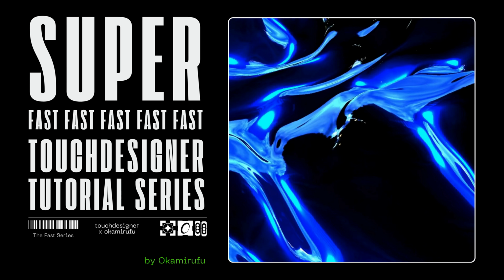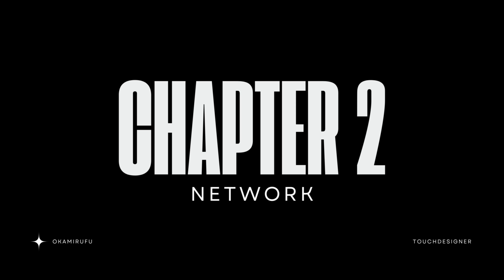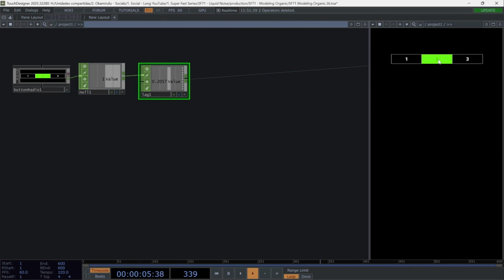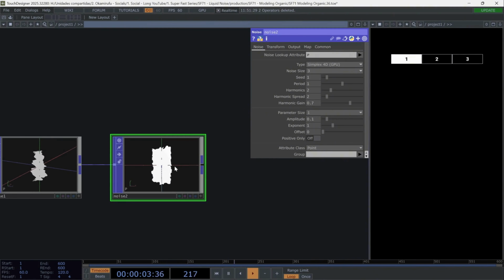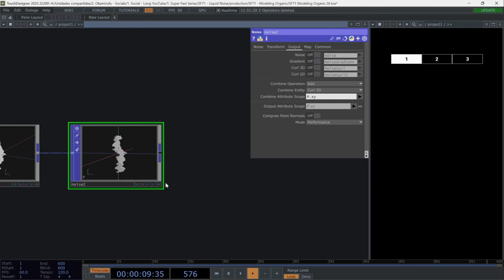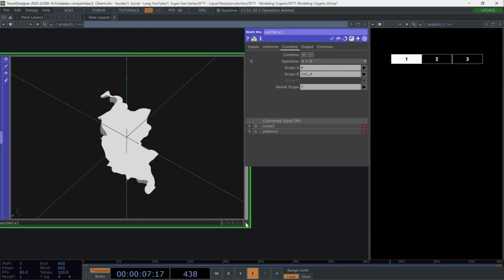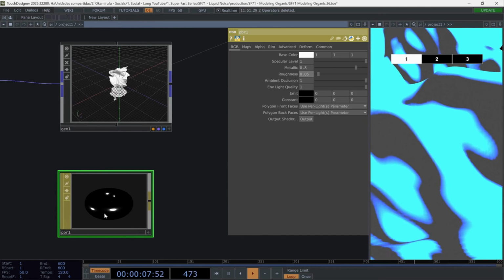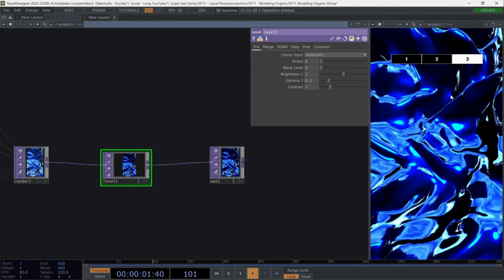TouchDesigner Tutorial: Create a Liquid Noise Surface with POPs (Easy)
In this TouchDesigner tutorial, we will build a liquid noise surface using Point Operators (POPs). We manipulate a high-density Grid POP by blending Noise POP displacement with Sine Pattern POPs through a Mathmix POP. The process covers advanced surface deformation and high-quality PBR rendering with HDRI environment lighting for a glossy metallic finish.

*TIMECODE*

00:00 *Introduction and Liquid Noise Surface*
We start by building a dynamic liquid surface using Point Operators.
The goal is to deform a high-res grid and render it with PBR.

00:24 *Chapter 1: Logic and Overview*
We generate a high-density point field to manipulate its position.
Layered noise and math operators create the liquid movement effect.

01:04 *Chapter 2: Render and Camera Setup*
Setting up the interactive camera viewport and environment lighting.
We use a Lag CHOP for smooth movement between camera presets.

01:45 *Building the Geometry Foundation*
Creating the high-density grid and applying the first displacement.
We use 4D noise and animated translations for the primary motion.

02:23 *Adding Secondary Noise Detail*
Finer noise layers are added to create organic complexity.
We configure the attribute scope to manipulate specific point axes.

03:27 *Blending with Sine Patterns*
A Pattern POP is used to create secondary wave layers.
The Mathmix POP blends the sine patterns with our noise displacement.

04:47 *PBR Material and Lighting*
Applying metallic textures and roughness to the geometry.
We configure blue rim lighting and HDRI maps for reflections.

05:28 *Final Render and Color Correction*
Setting the final resolution and adding a Level TOP for contrast.
The gamma is adjusted to finalize the high-end liquid visual.